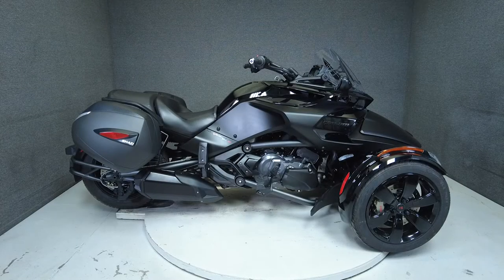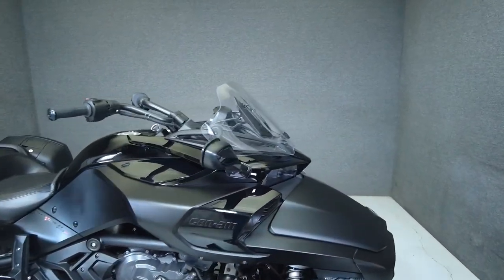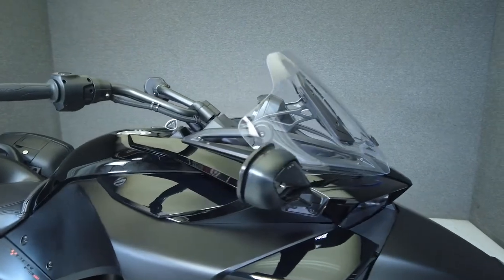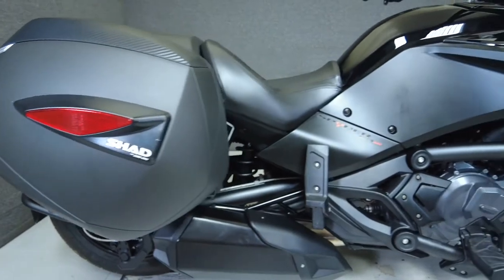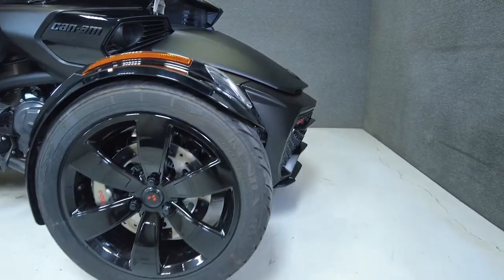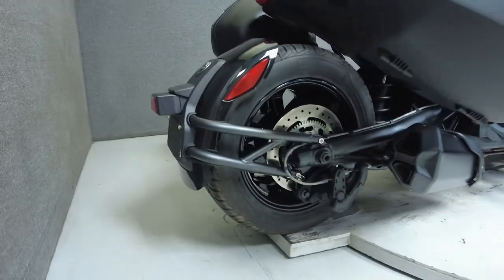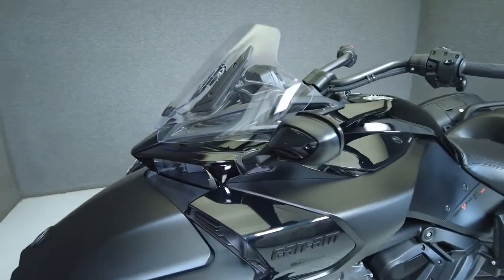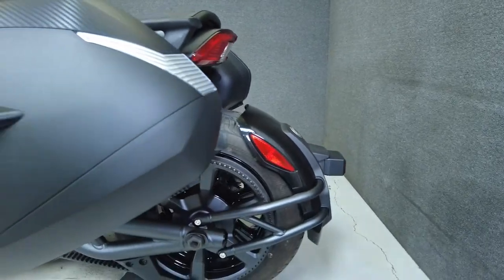2019 CAN AM SPYDER F3S SE6 TRIKE W/ABS - National Powersports Distributors